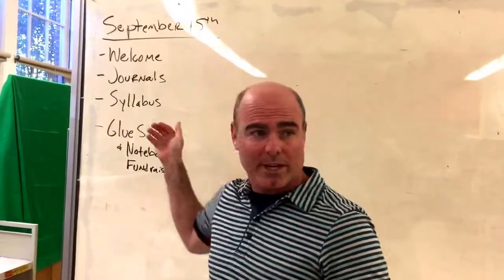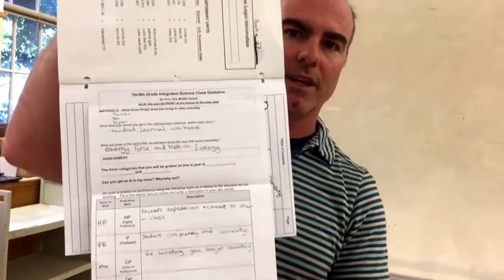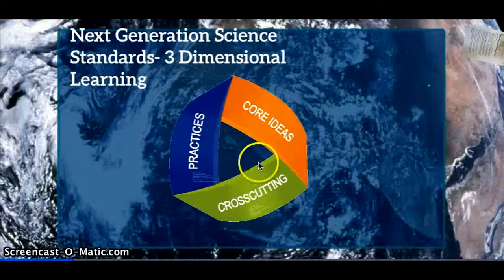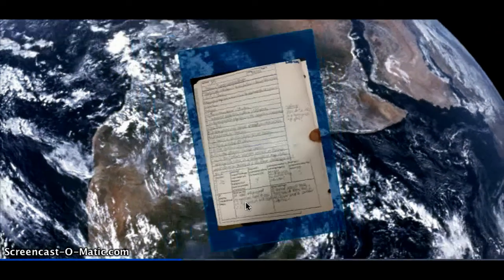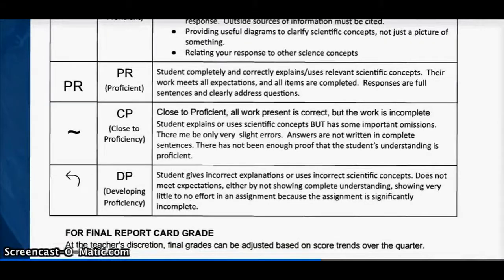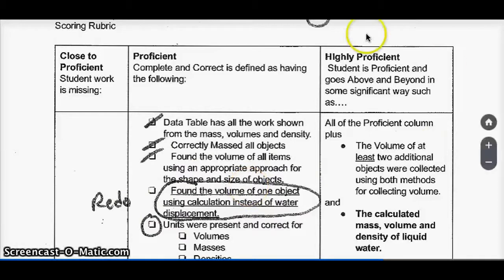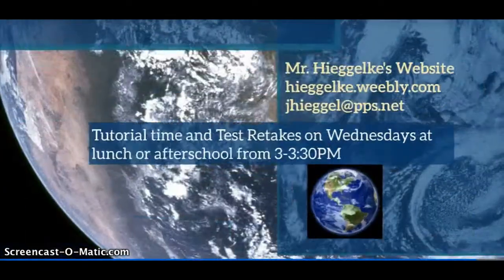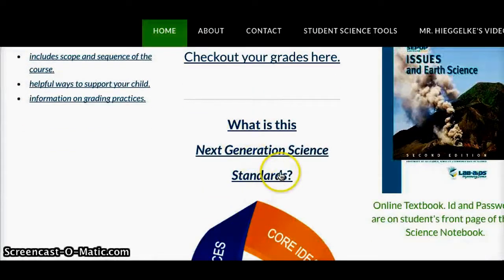Parent NIght 2016